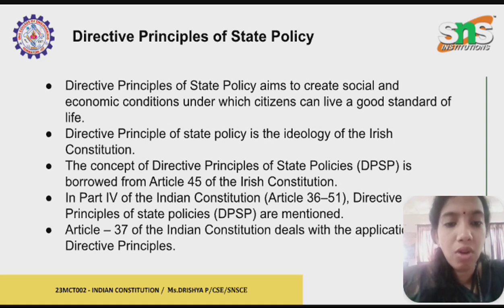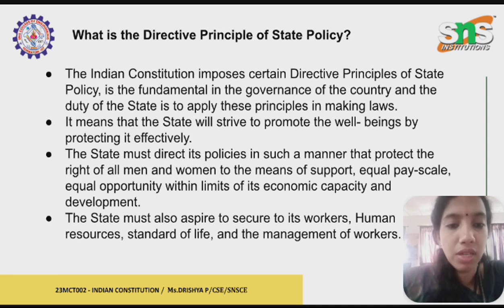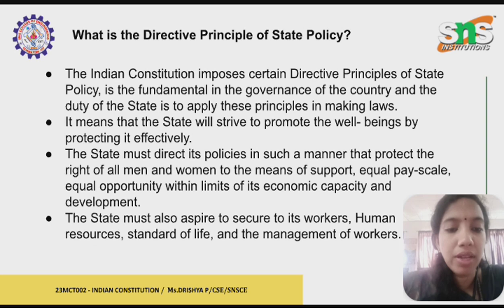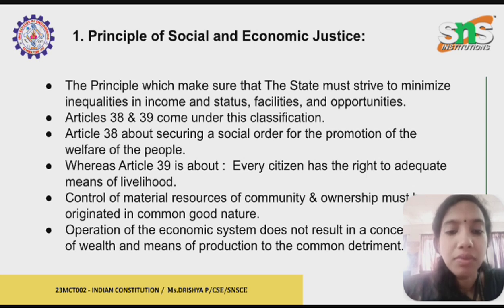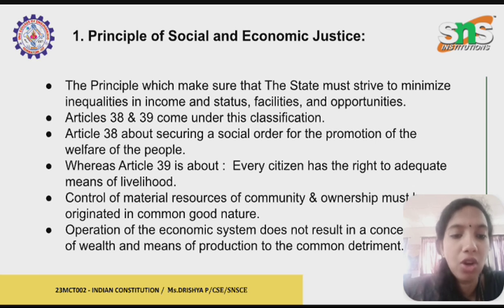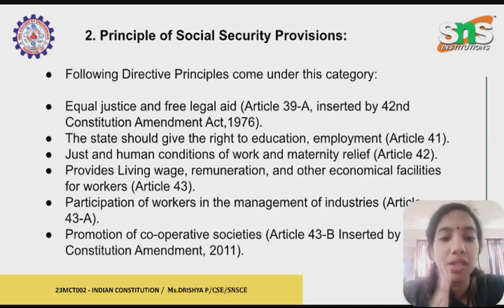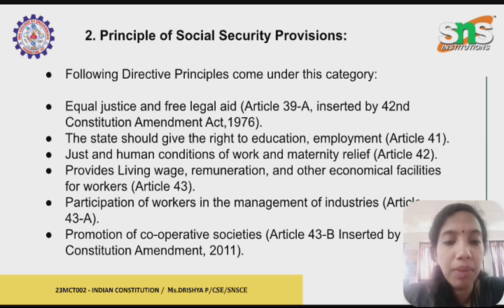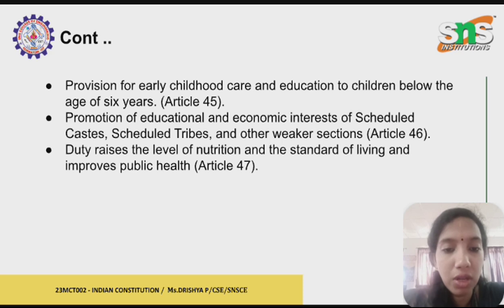Directive Principle Of State Policy - II | DRISHYA P | SNS INSTITUTIONS